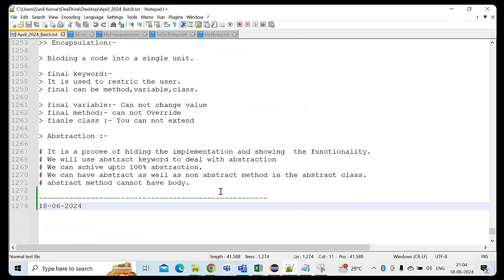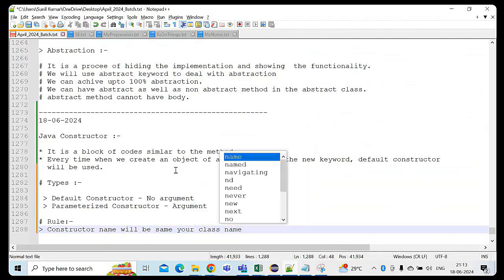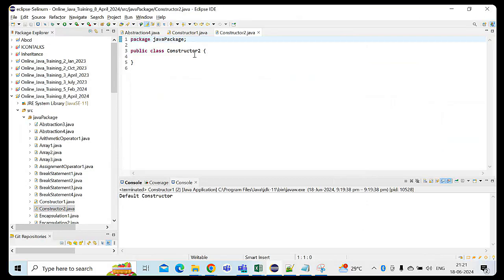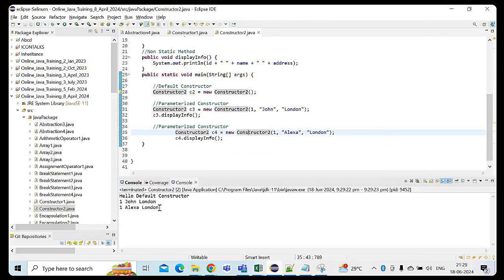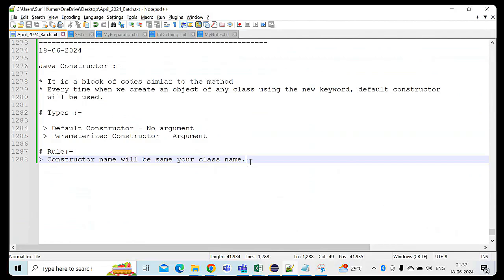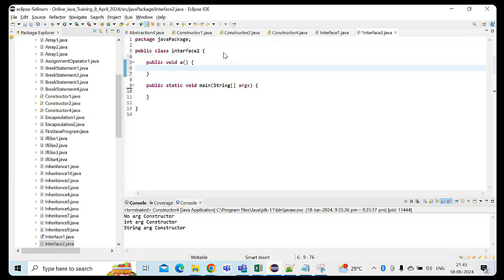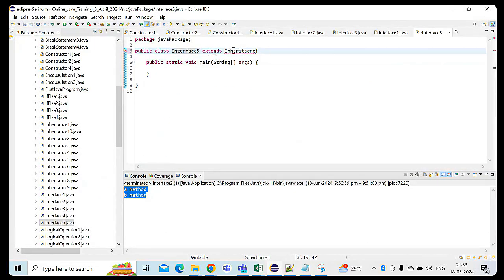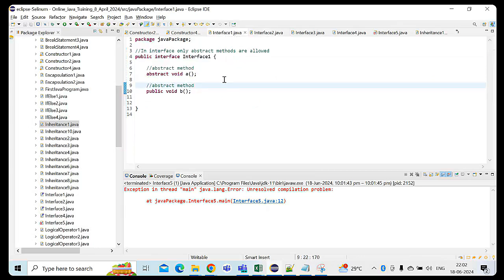Session 17 - Selenium with Java | Software Testing Training | Automation Testing